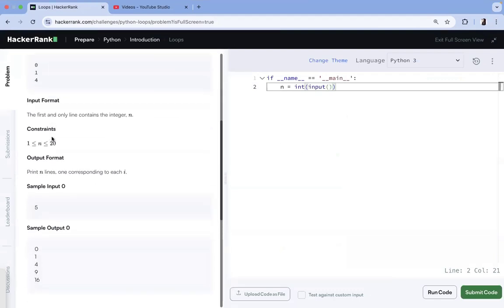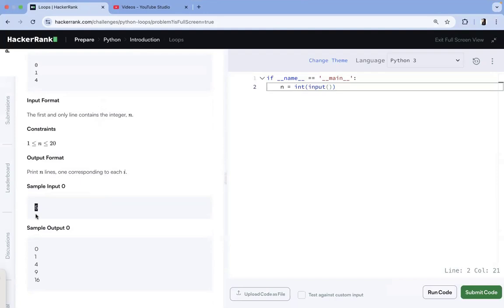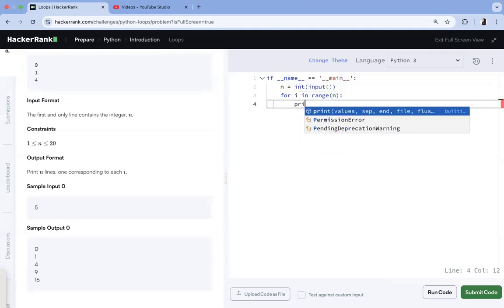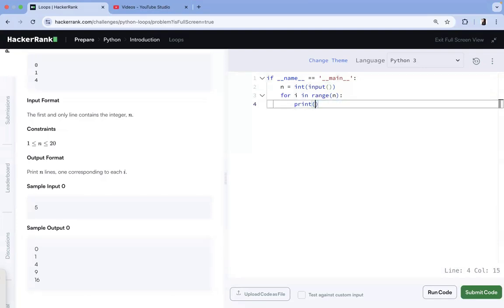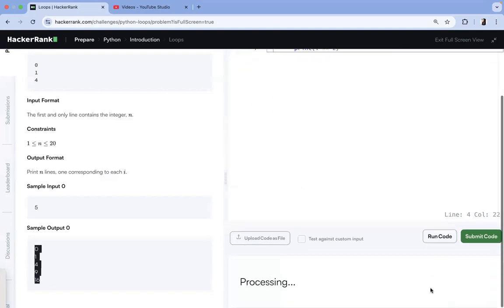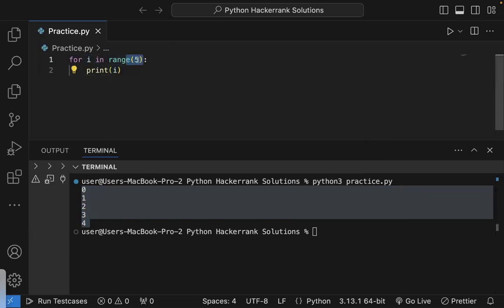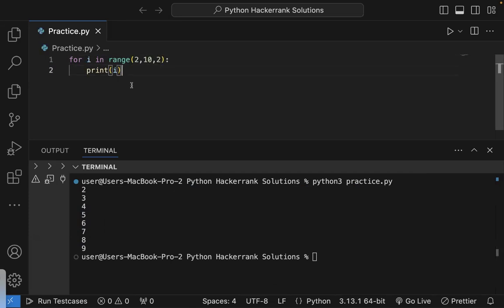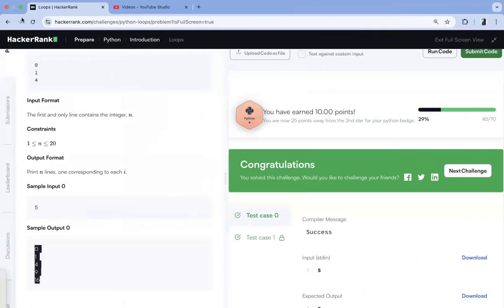🚀 Video 2 | Loops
Welcome to the Python HackerRank Solutions Series! 🚀

In this video, we solve Loops-related questions from HackerRank, covering:
✅ For loops – Iterating over a range of numbers
✅ While loops – Repeating until a condition is met

✔️ Beginners learning Python loops
✔️ Anyone preparing for coding challenges & interviews
✔️ Those improving problem-solving skills

💬 Comment your doubts & let’s learn together!

Would you like specific hashtags or links to your social profiles? 🚀